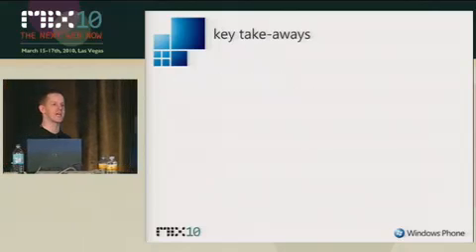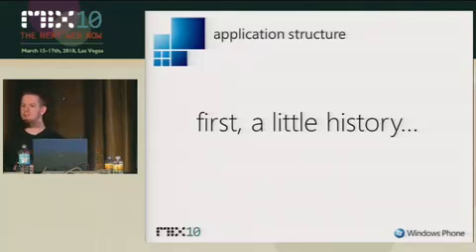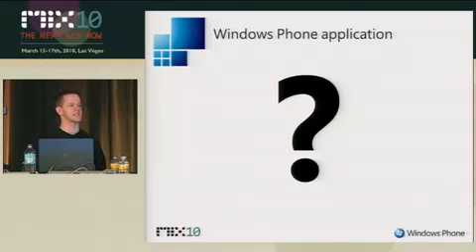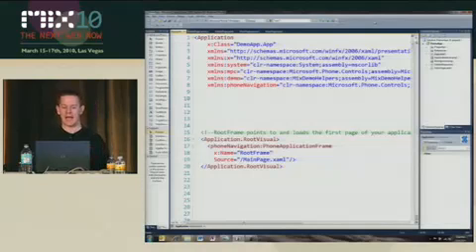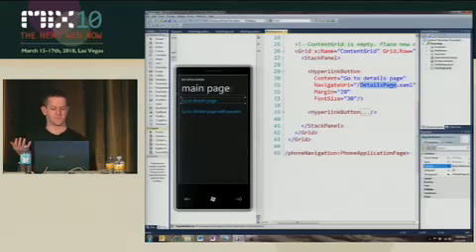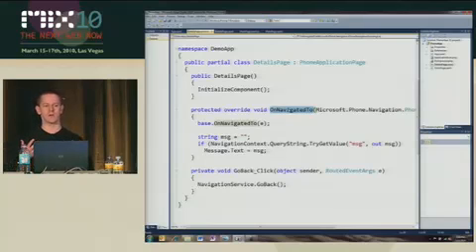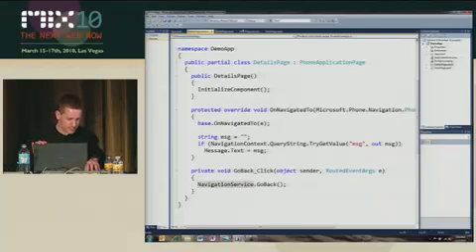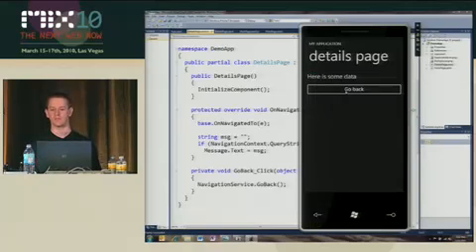BUILDING WINDOWS PHONE APPLICATIONS WITH SILVERLIGHT PART 2 1/7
Together with part 1, these sessions give an overview of the functionality for Silverlight applications that is unique to the Windows Phone application platform. Part 2 will cover the new application model, updated control templates, themes, and services available to applications, including new Windows Phone web services.